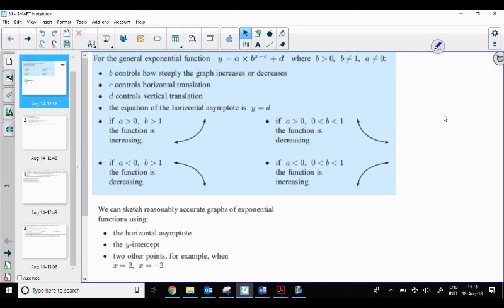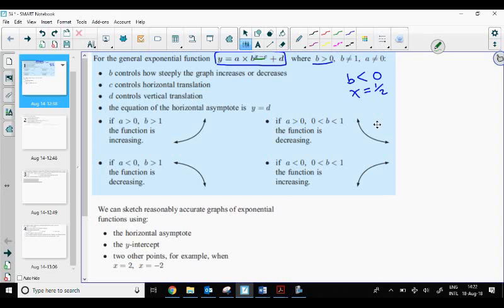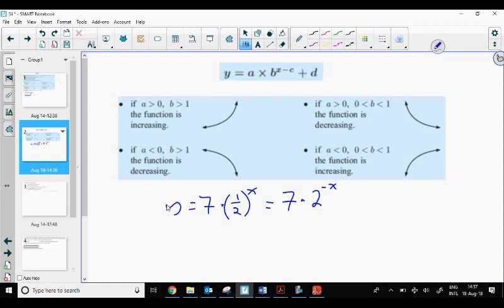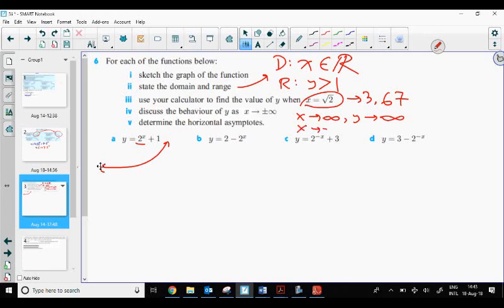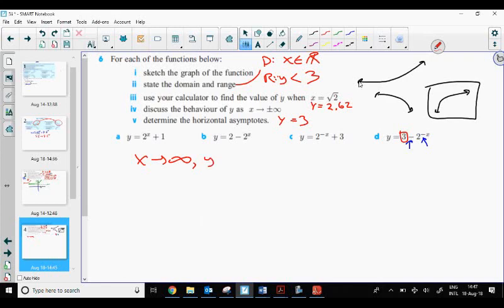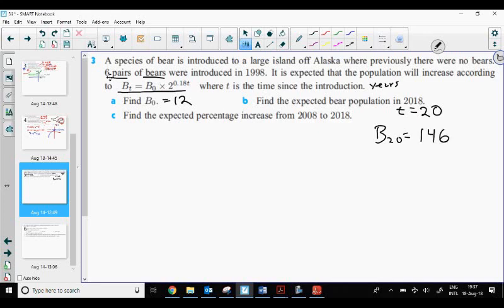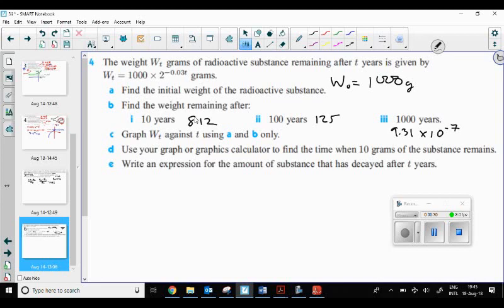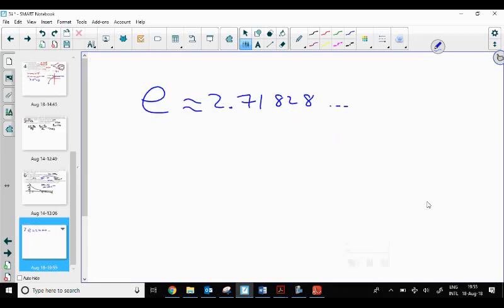3FGH - Exponential Functions, Growth and Decay, The Natural Exponent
some fun "e" videos.